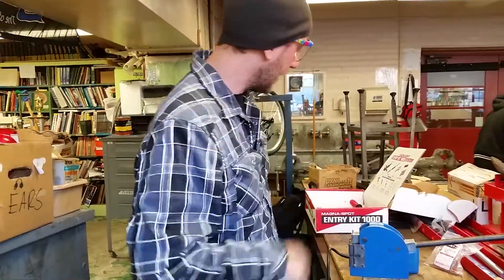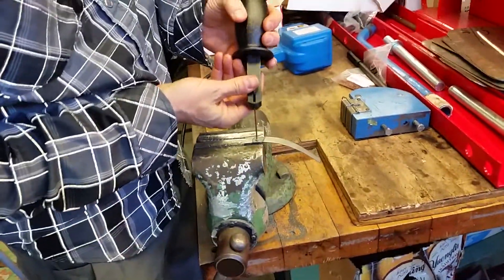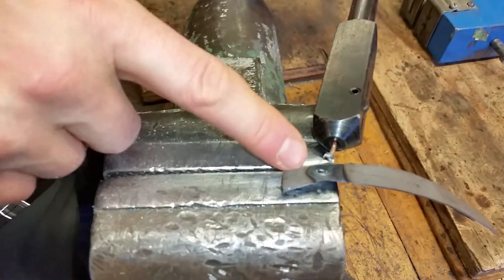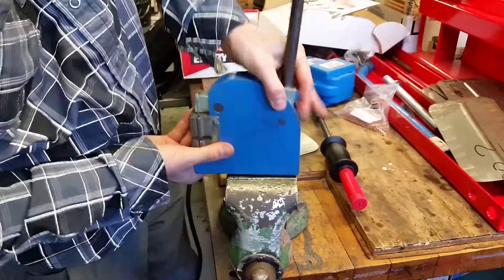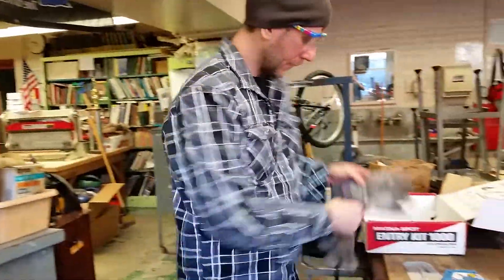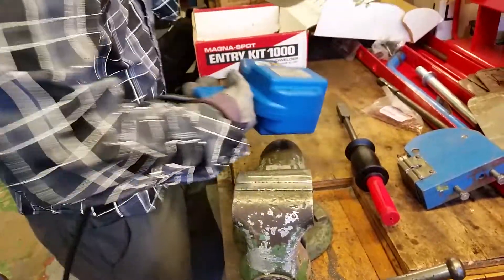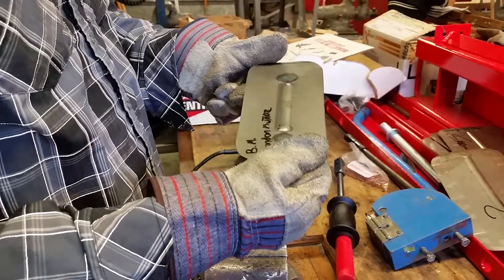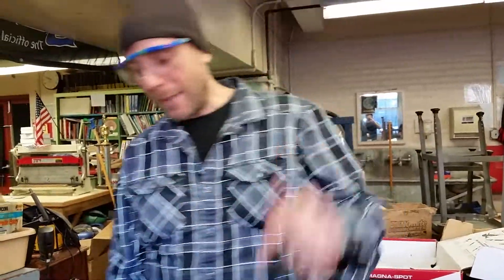Heat Shrinking with a Stud Welder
Mr.G at Memorial HS: How to use a Stud Welder to do Heat Shrinking